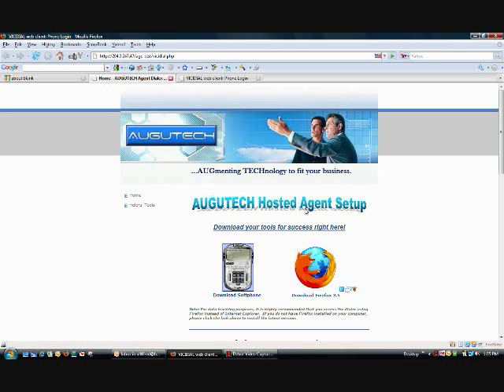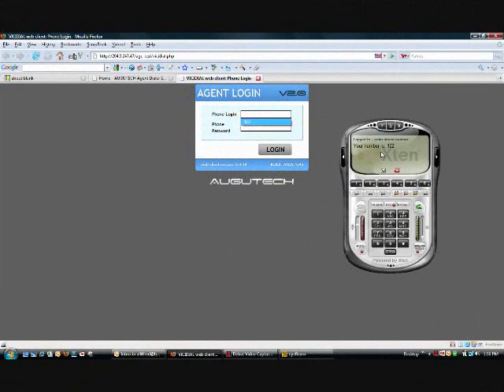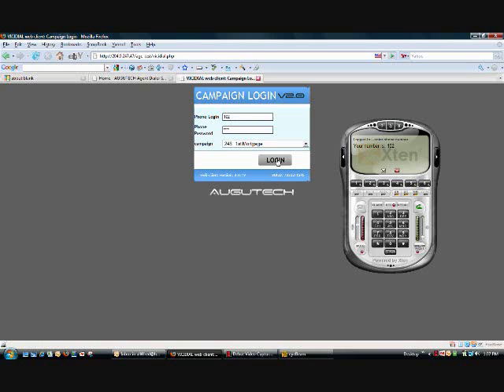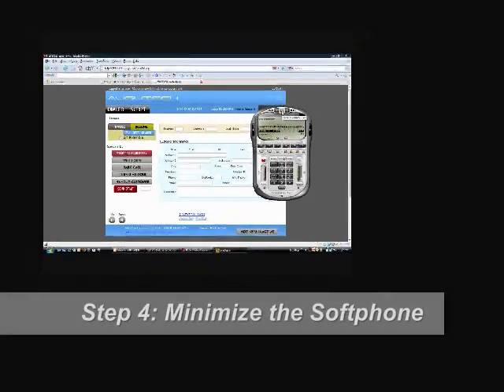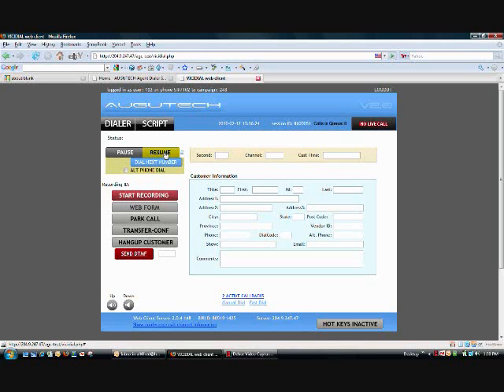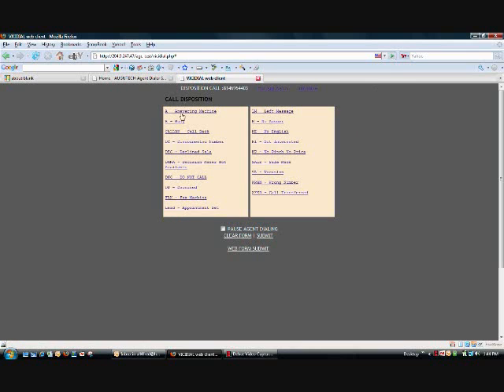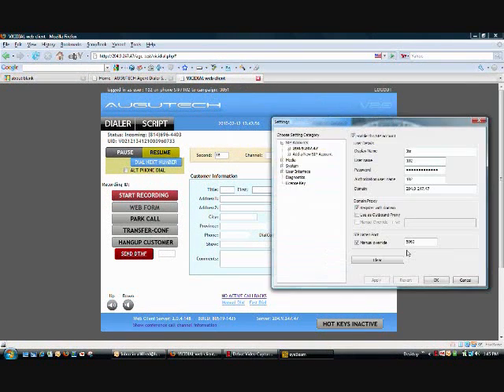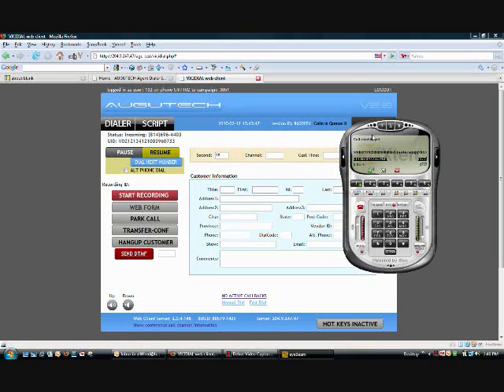How to Log In as an Agent on your AUGUTECH Dialer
This video explains how to log in as an agent on the AUGUTECH hosted dialer. For info on how to sign up for your own hosted predictive dialer, please